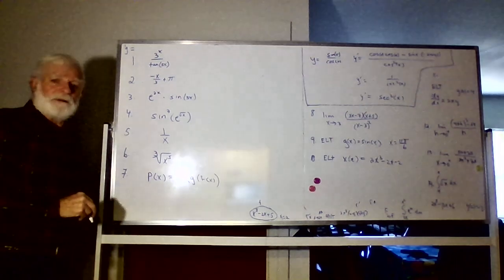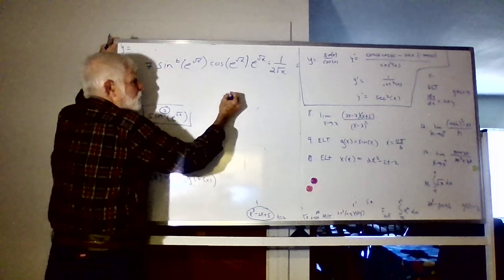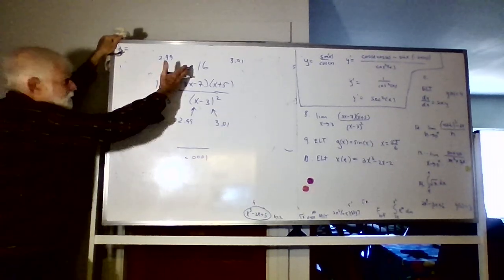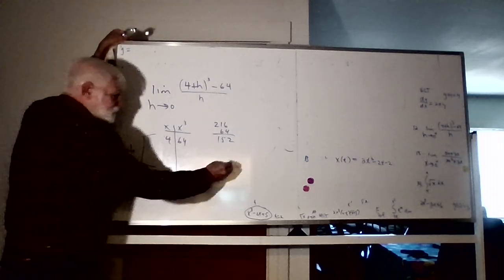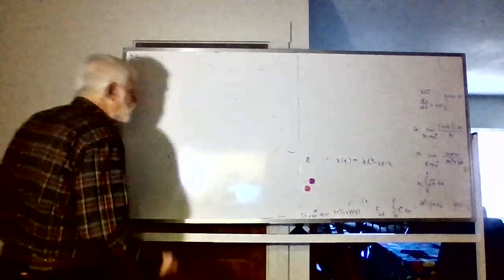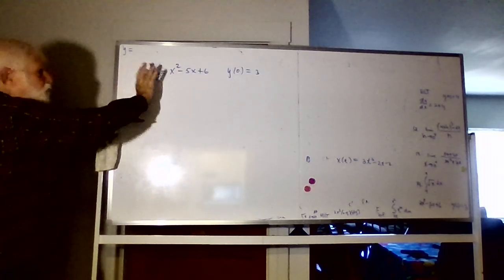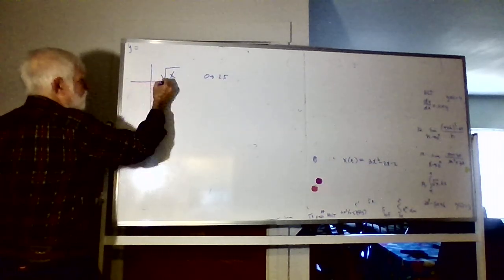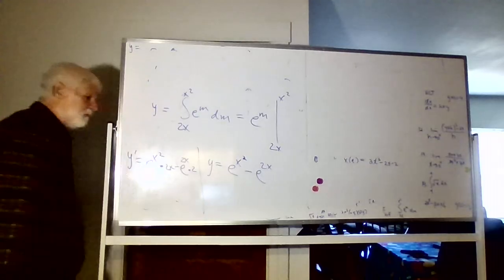Calculus Lesson 7